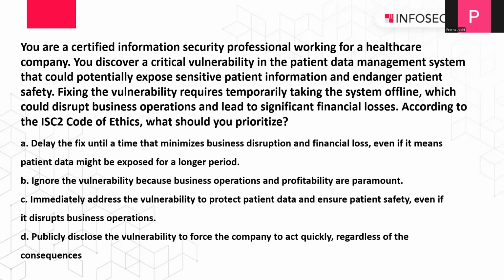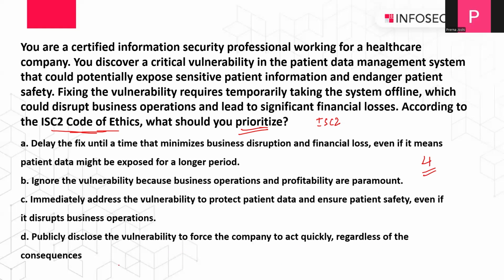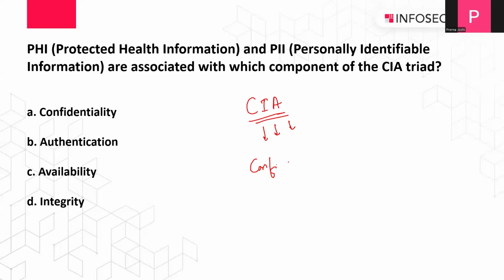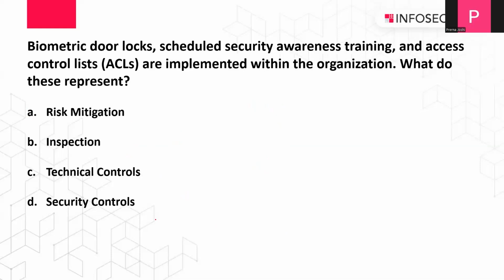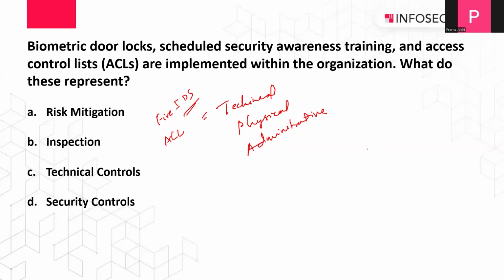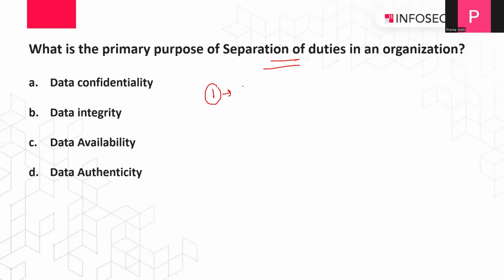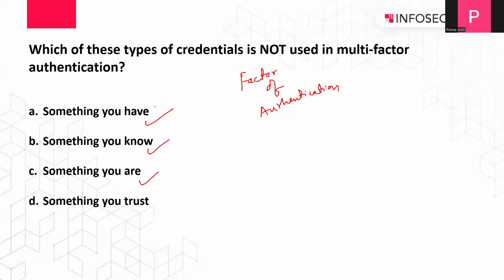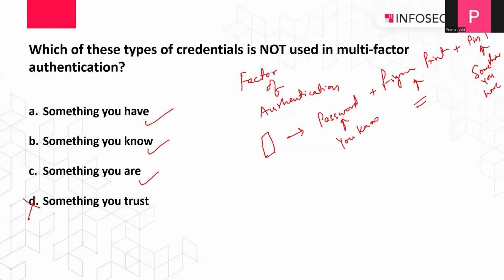Struggling with Security Principles? Let’s Simplify It! | CC Exam Prep – Domain 1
Security Principles are the foundation of cybersecurity — and a major part of the CC certification and Exam process. In this video, we’ll simplify the core concepts you need to know to confidently answer related questions in interviews.

📌 What’s inside:
• CIA Triad: Confidentiality, Integrity, Availability
• Key risk concepts & security governance
• Threat types and real-world examples
• Straightforward explanations with no fluff

💡 Ready to level up your cybersecurity game with The Ultimate CC Exam Prep? Watch now to build a strong foundation in cybersecurity!

Join the conversation in the comments below! Let us know what topics you want us to cover next or any questions you have about the CC Exam Prep  .